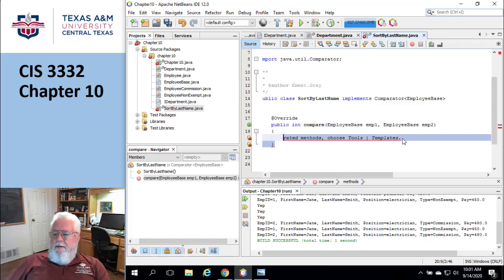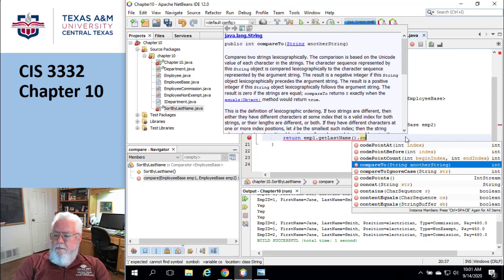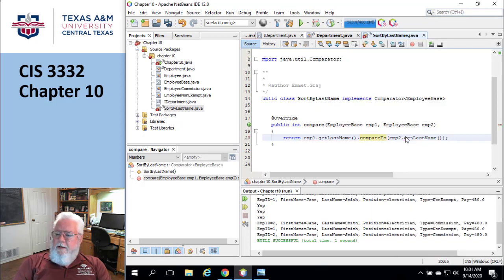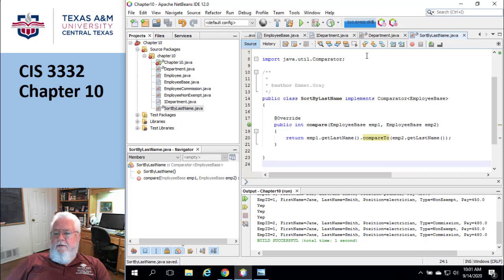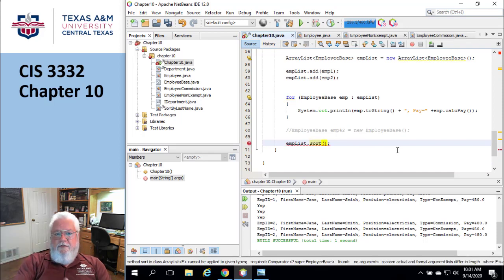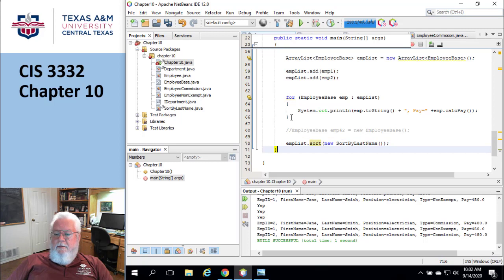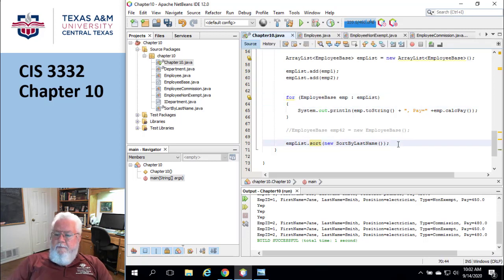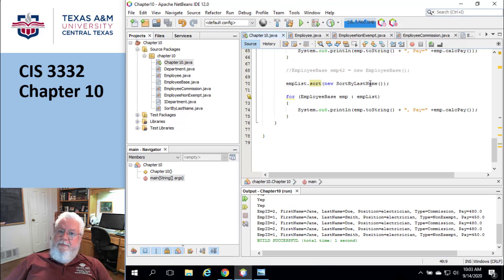CIS3332 Chapter10 Part6